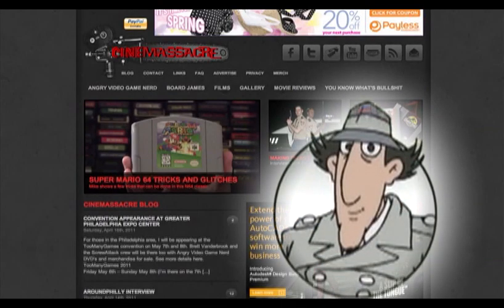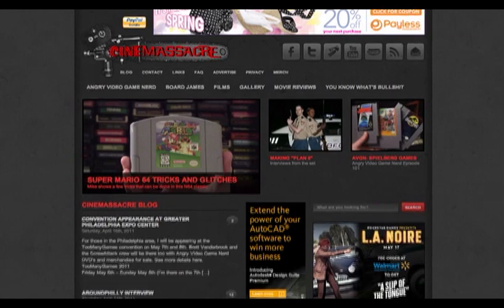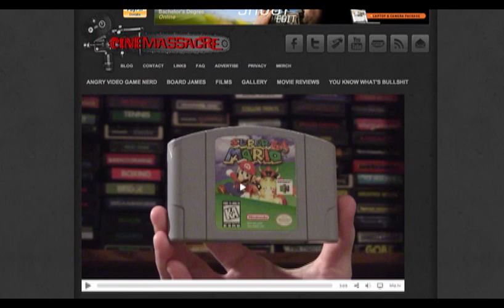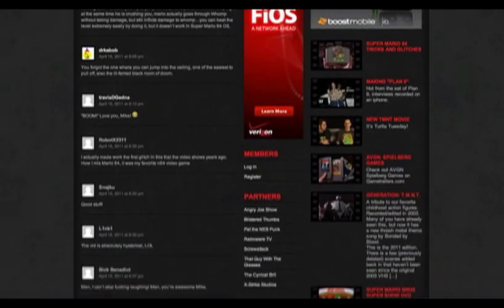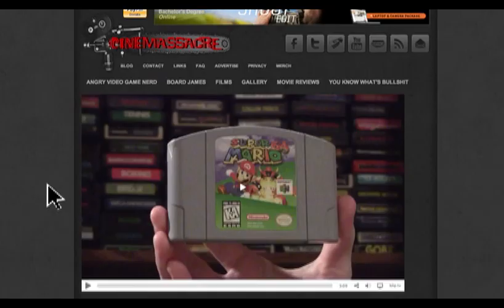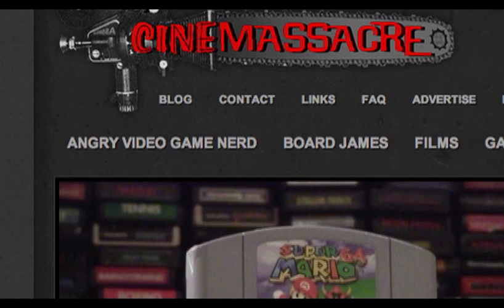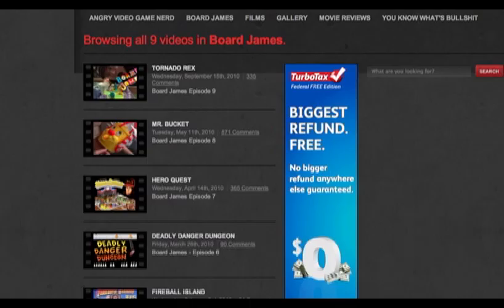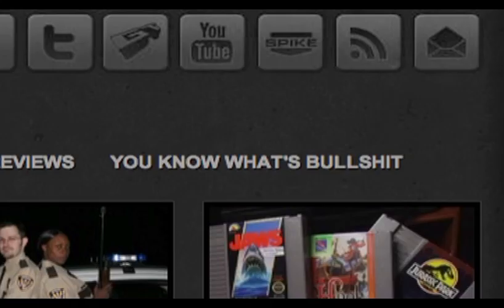How to use Cinemassacre.com with Inspector Gadget